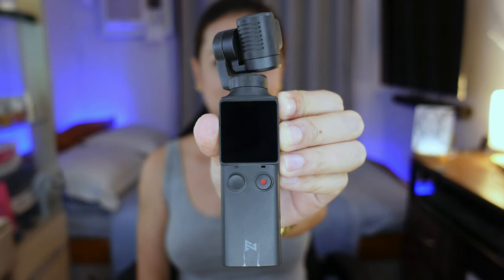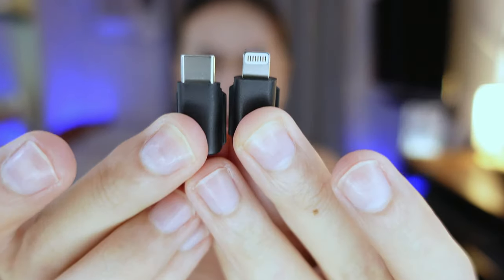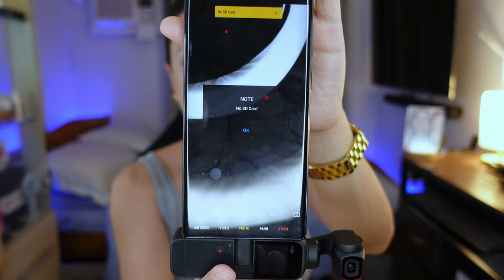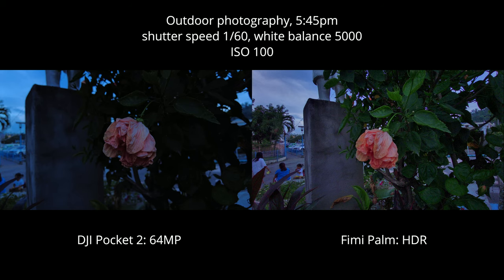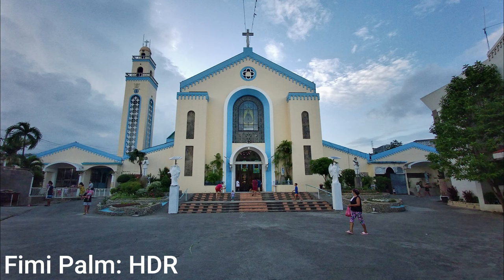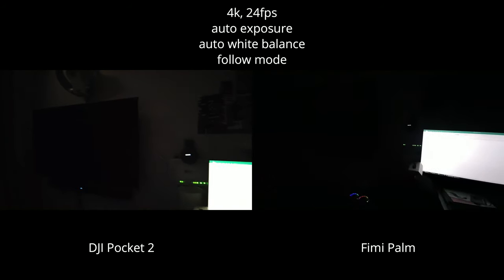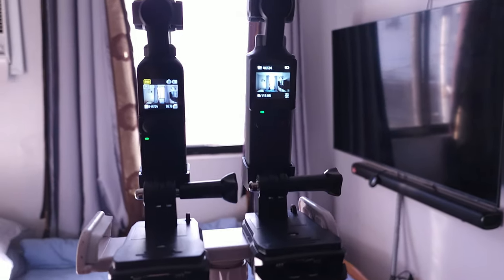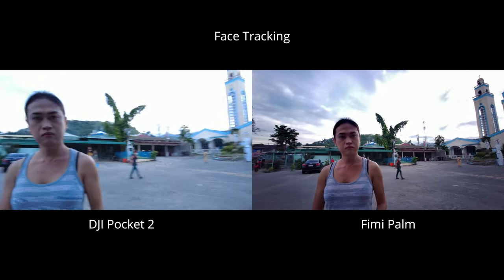DJI Pocket 2 vs Fimi Palm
DJI Pocket 2 vs Fimi Palm (not Fimi Palm 2 nor Fimi Palm 2 Pro)